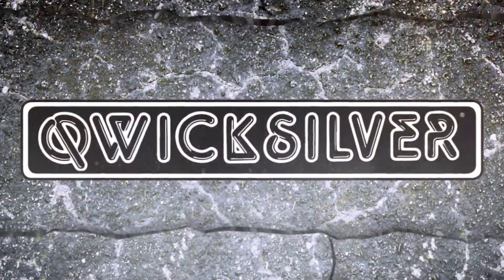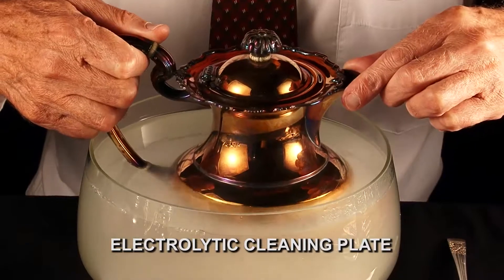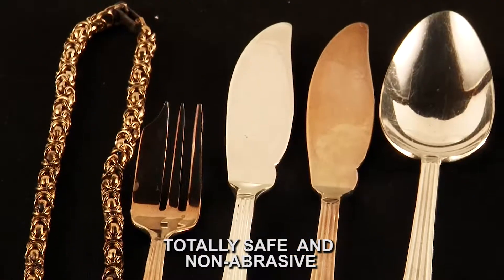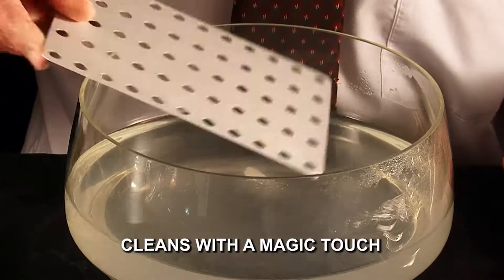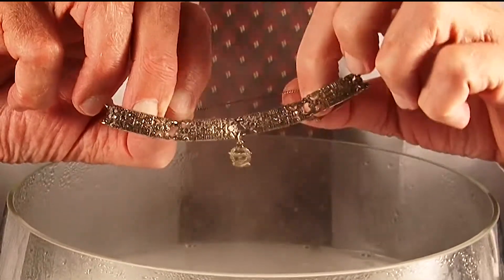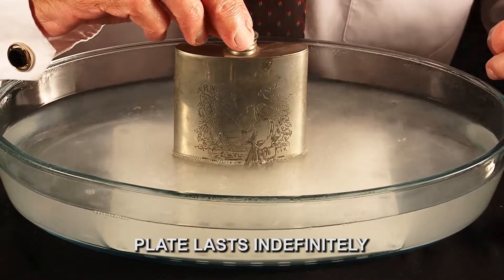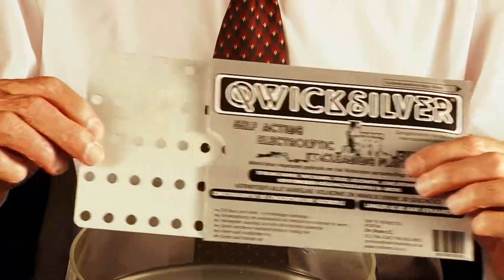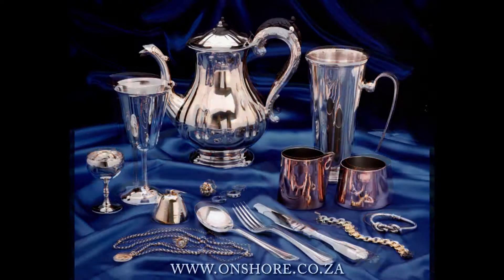QWICKSILVER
JEWELLERY CLEANER WITH ELECTROLYTIC PLATE FOR GOLD AND SILVER